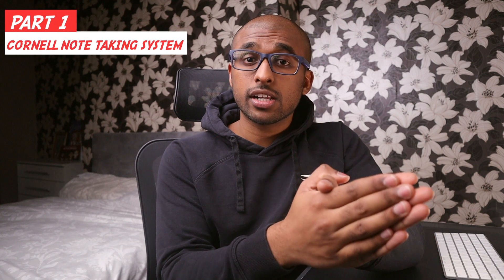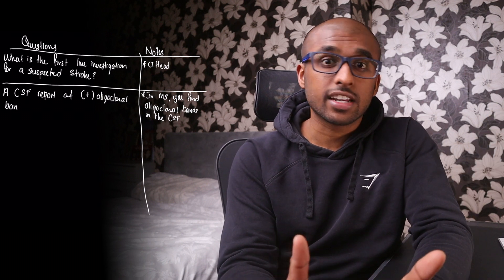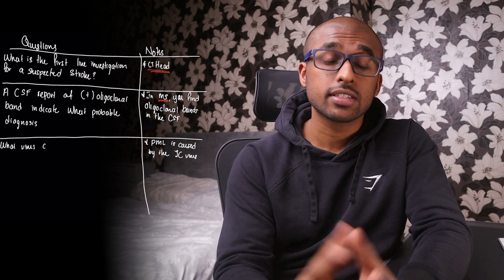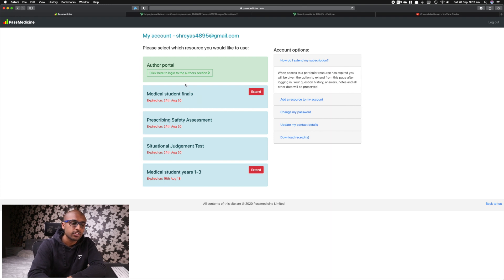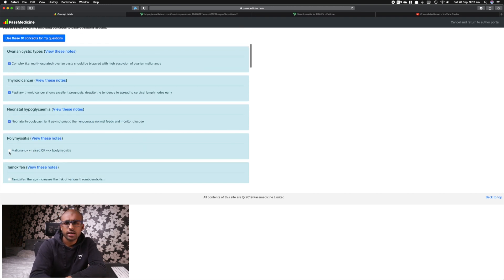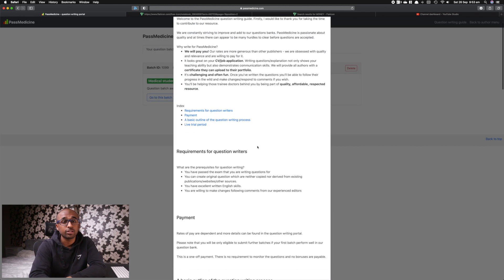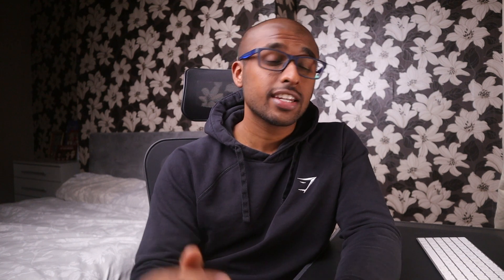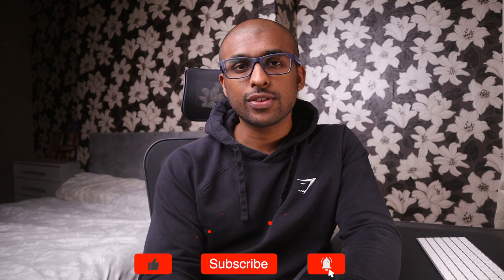MAKING MONEY IN UNI WITH THE CORNELL METHOD: FOR MEDICAL STUDENTS AND DOCTORS!!!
Hello Friends,
My name is Shreyas Vinayak and I’m a junior doctor currently working in the National Health Service UK.

In this video, I share my experience in making money whilst studying in uni. This method also helped me in preparing for my exams and improved my my motivation and drive to tackle difficult concepts in medical school. I also highlight how I used the Cornell Note Taking System in medical school and how that allowed me to get involved in becoming an author for Question Banks.

I’ve started a new YouTube channel that’s designed to aid and help medical students as well as young doctors through their course. I’m also going to be incorporating productivity tips as well as tech videos but for more information, please do watch my intro video😄 Hope you guys like and subscribe and stay tuned for more 😊

Medical Books I recommend in Med School:

United Kingdom:
Oxford Handbook of Clinical Medicine
First Aid for Basic Sciences
Rapid Review of Pathology

My YouTube Gear:
United Kingdom
Key Light
Fill Light

I often review products & services I regularly use and think you might find helpful. Many of my links to products are links to those products on Amazon as well as Lazada. I am a participant in the Amazon Services LLC Associates Program, an affiliate advertising program designed to provide a means for me to earn fees by linking to Amazon.com and related sites.